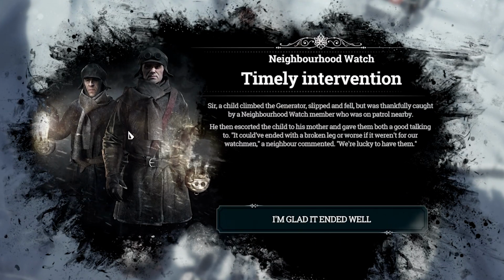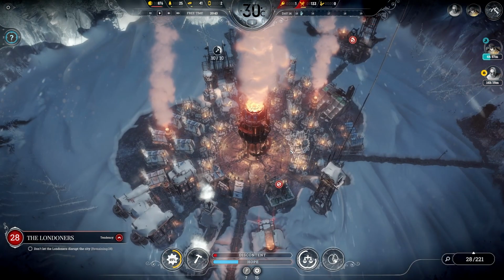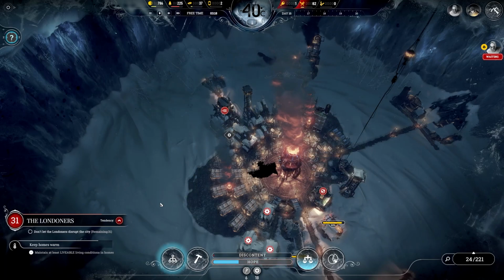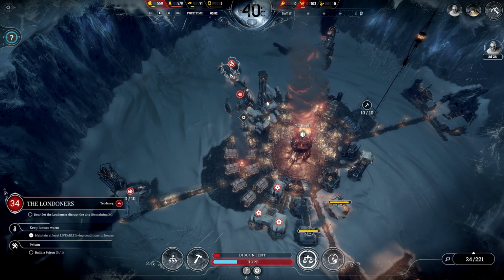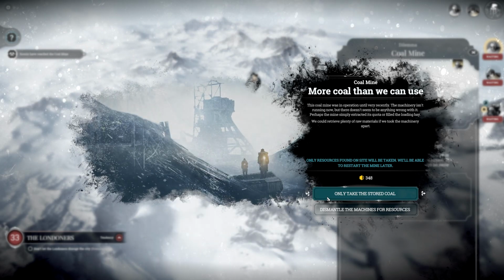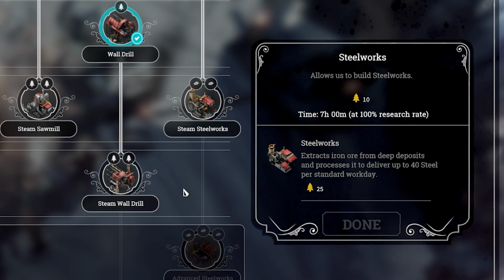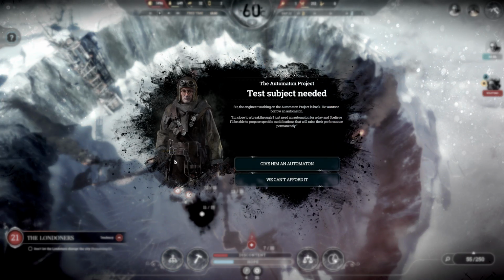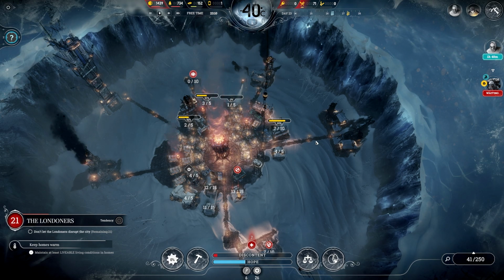Surviving a MASSIVE TEMPERATURE DROP in FROSTPUNK! (EP3)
Today we are facing our biggest challenge yet... A drastic temperature drop to -60C(-76F) for several days! To be able to survive this a lot of things have to happen: Research towards our heat generation, upgrades to homes and production buildings alike and we need to get some outposts set up. Also, the "Londoners" need to be kept under control while they are trying to sabotage us every step of the way. Can we do all this before the cold hits?! Let's watch and find out...

ABOUT FROSTPUNK:

Frostpunk, the newest title from the creators of This War of Mine, is a society survival game where heat means life and every decision comes at a price. In an entirely frozen world, people develop steam-powered technology to oppose the overwhelming cold. You face the task of building the last city on Earth and securing the means necessary for your community to survive.

Optimization and resource management often clash with empathy and thoughtful decision-making. While city and society management will consume most of the ruler’s time, at some point exploration of the outside world is necessary to understand its history and present state.

What decisions will you make to ensure the survival of your society? What will you do when pushed to the limit? And who will you become in the process?

MAKE THE LAW

Establish laws that regulate the existence of your growing society. Decide on their working routine, healthcare, food provision, and other crucial aspects of everyday life. Maintain their hope and contentment – the moral condition of your society is as important as securing the basic means to keep them fed and safe.

SHAPE YOUR SOCIETY
If you reach a turning point, do not hesitate to determine the path of your people. Should you rule them with an iron fist... or show them a way of compassion and faith? Reach for extremes or try to find a fair balance. Whichever you choose, remember: there’s no turning back.

WEIGH UP YOUR CHOICES
Some of your decisions will seem small – like deciding the fate of a troubled citizen or meeting the demands of a newborn faction – but be aware that the sum of your doings can lead to unexpected results. Your people put their faith in you, but their devotion is not limitless. Leadership can be a burden.

DEVELOP NEW TECHNOLOGIES
Survival demands progress. React to current events, but don’t forget about the long term and investing in development and technological progress. Providing a highly advanced infrastructure with self-powered automatons, airships, and other technical wonders is difficult but achievable. It all depends on your management and leadership skills.

EXPLORE THE FROSTLAND
While New London is your main focus, there is much more to the world than what lies within the limits of your city. Expeditions, while risky, can bring you valuable intel, precious supplies and grow your society’s population. There may be people out there, and their fate lies solely in your hands.